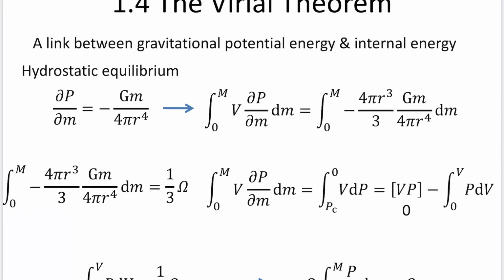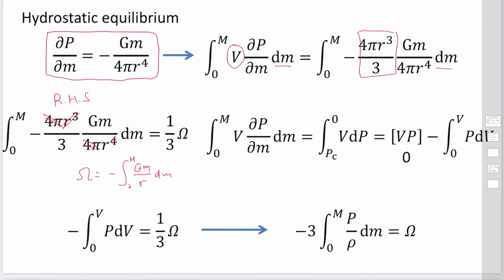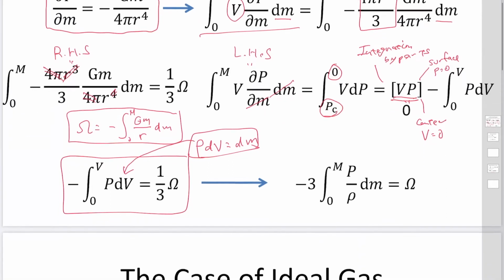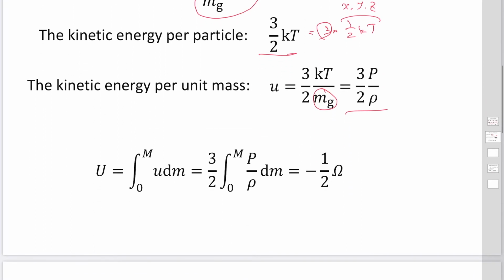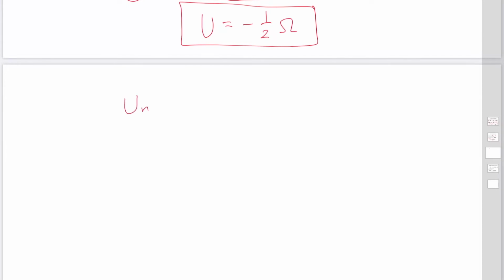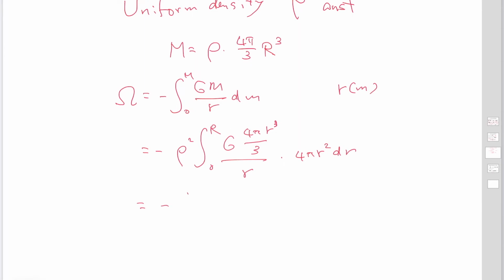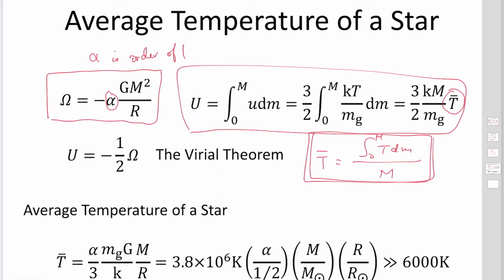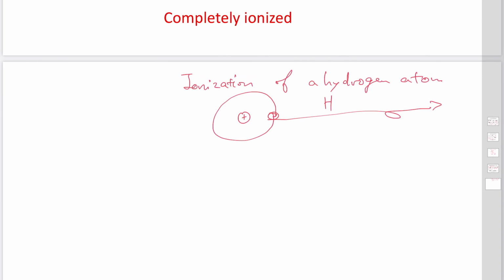II.1.4 The Virial Theorem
The internal energy and the gravitational energy is closely related in a star. The virial theorem states the relation between the internal energy and the gravitational energy.